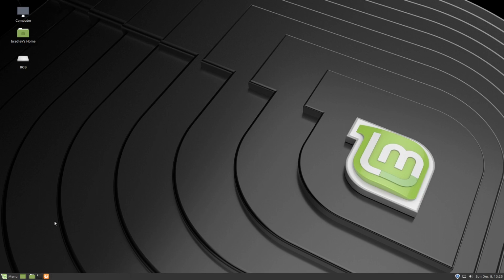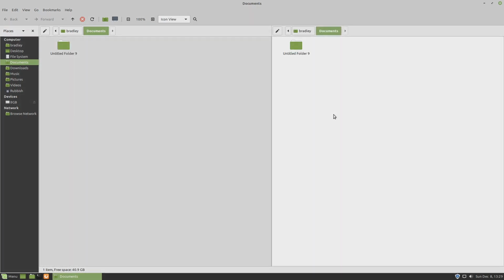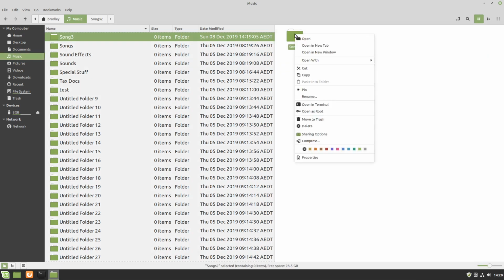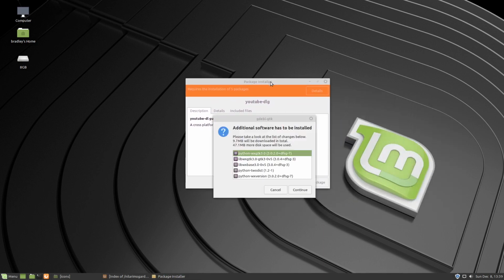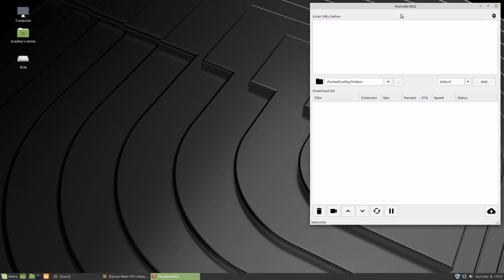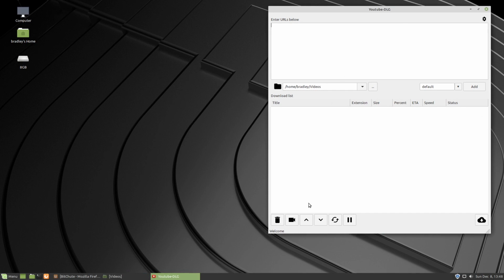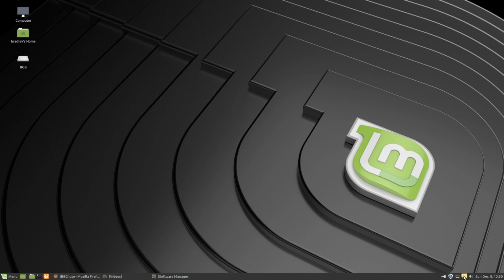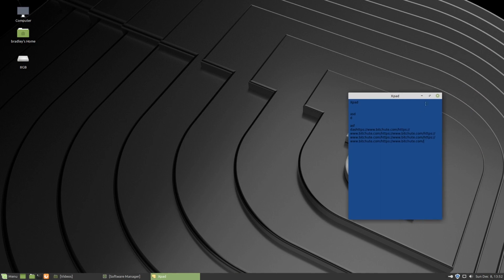3 Linux Apps, File Manager, Youtube Down loader and Xpad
A look at Linux File Manager, Youtube Down loader and Xpad and some features of them. Split screen or extra pane in the file manager, tabs, bookmarks and a video down loader with a little note taking app thrown in.